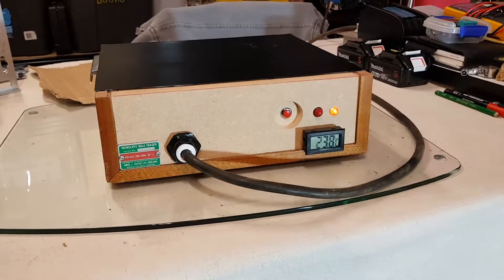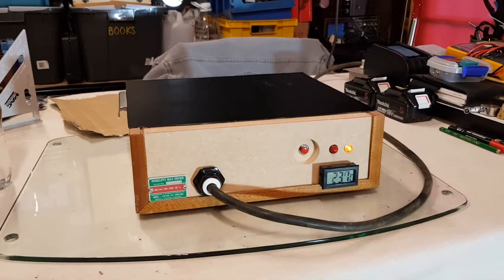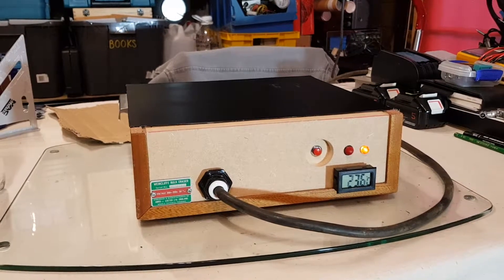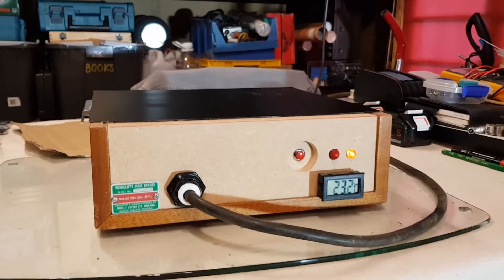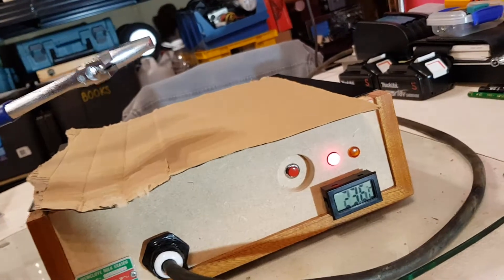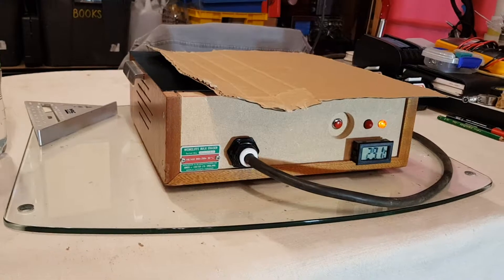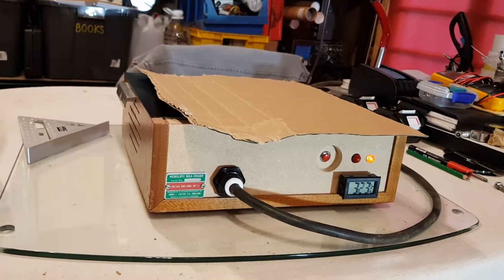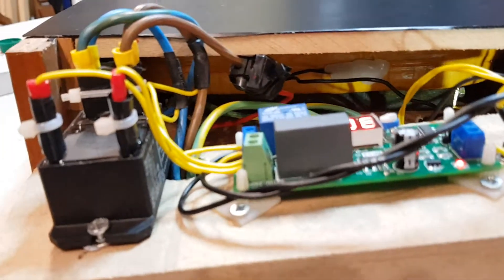Weircliffe Bulk Tape Eraser / Big Electromagnet - Modification / Butchering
I modified an old bulk tape eraser so I could use it to demagnetise larger tapes, or indeed anything that needs to be demagnetised.

Some might call it modification, some might call it butchering.  The mean spirited would call it a bodge!